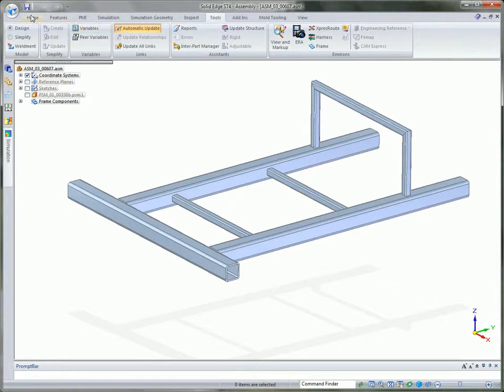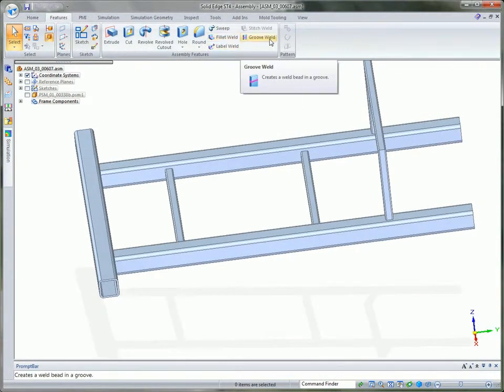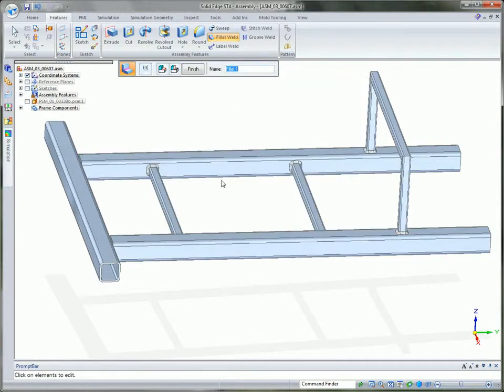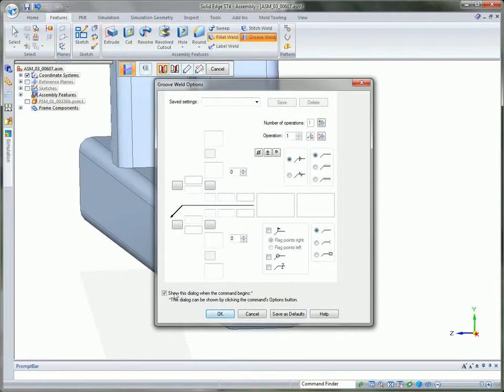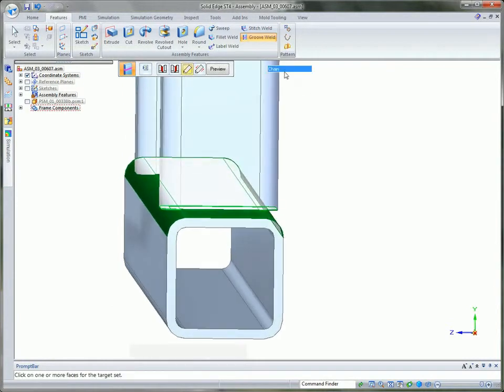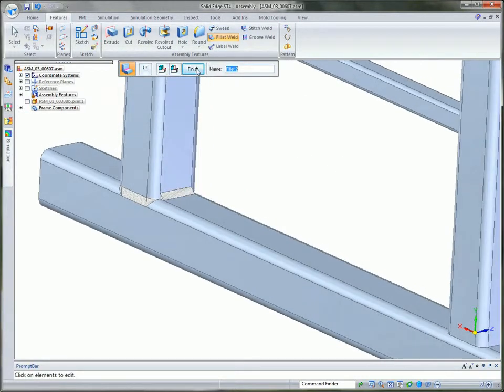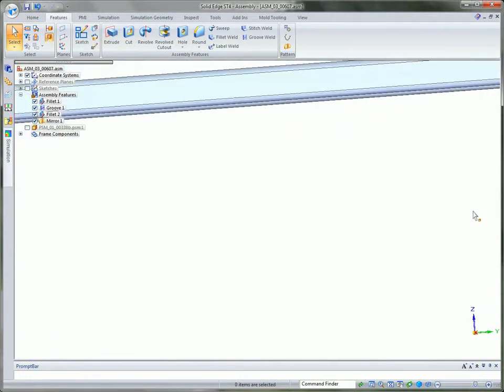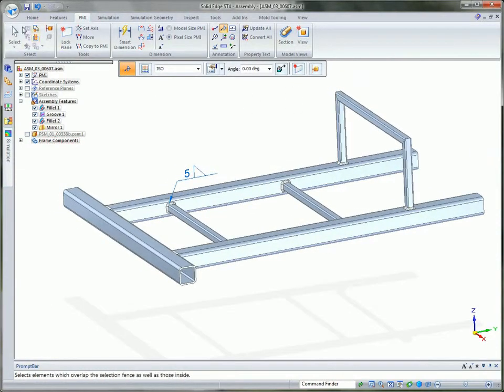Solid Edge Kaynak Modülü Demo Videosu - Solid Edge Weldment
Bu videoyu inceleyerek Solid Edge Kaynak Modülünü öğrenebilirsiniz.